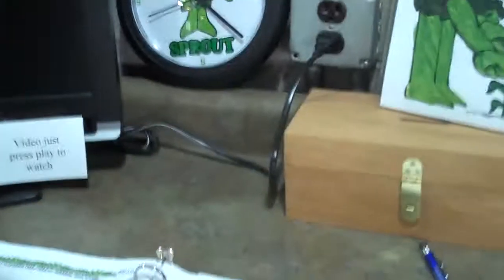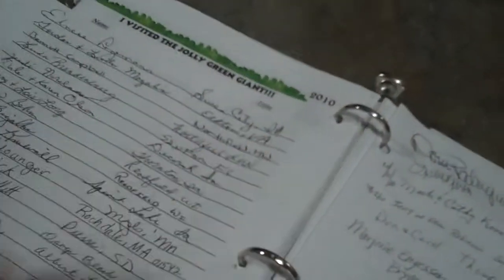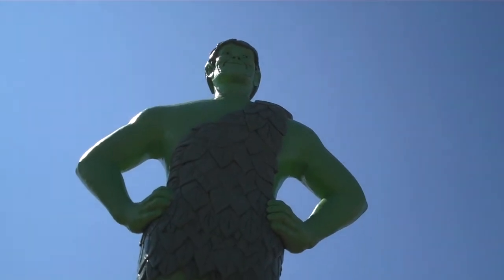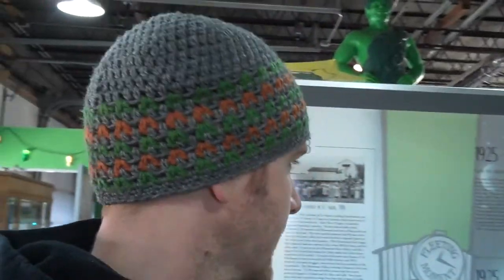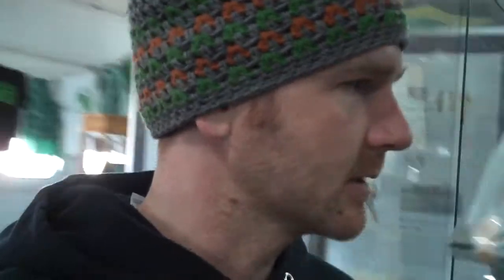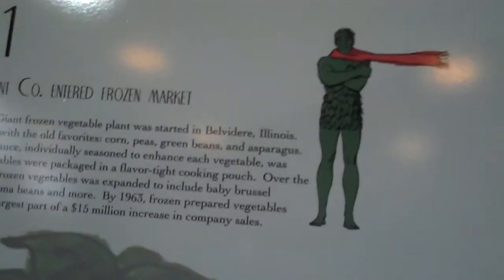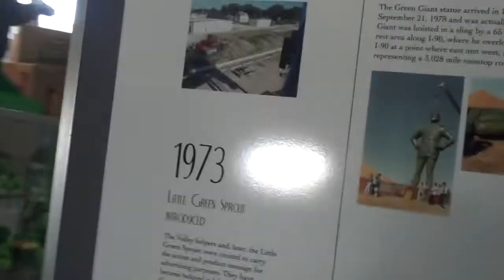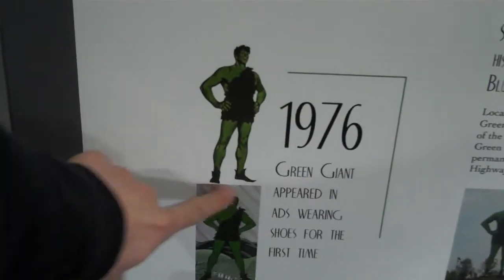(Episode 25) Green Giant Museum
GIANT MUSEUM

HOURS:
9am -- 3pm, Mon. -- Fri.